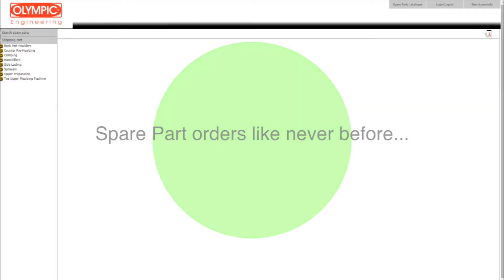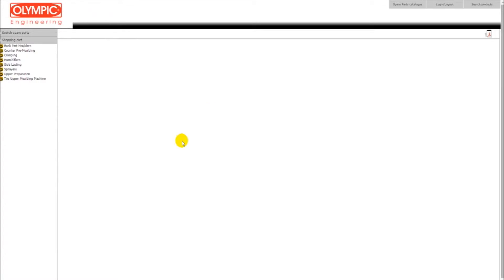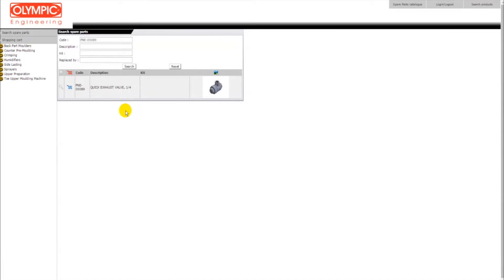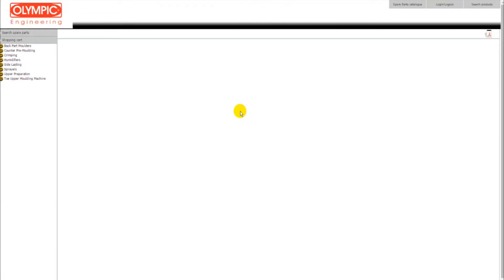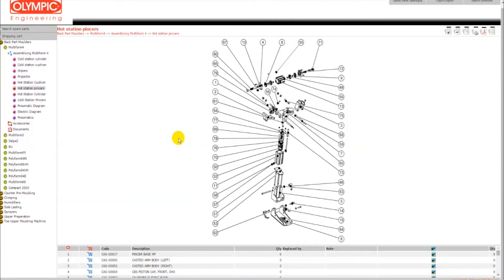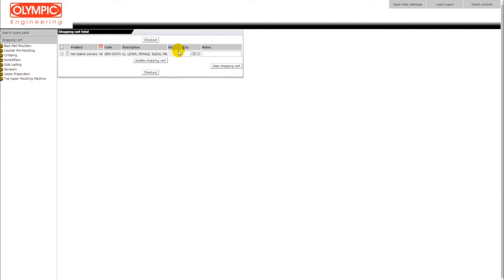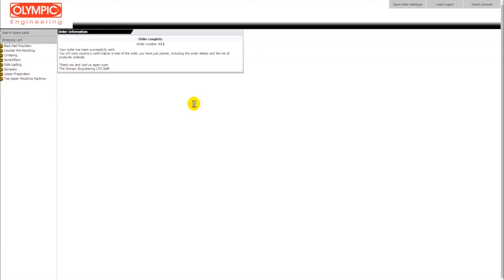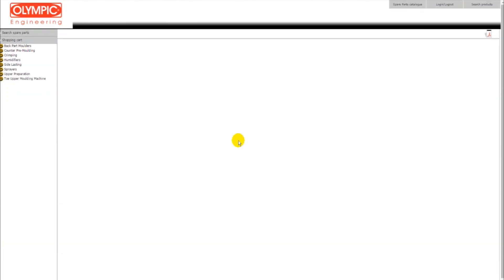Olympic Engineering - E-parts platform tutorial video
Tutorial video of Olympic engineering e-parts platform. A detailed guide created to assist you in ordering spare parts from our innovative e-parts platform.